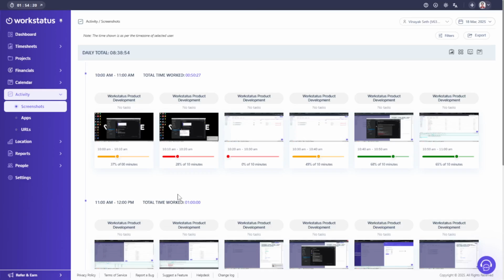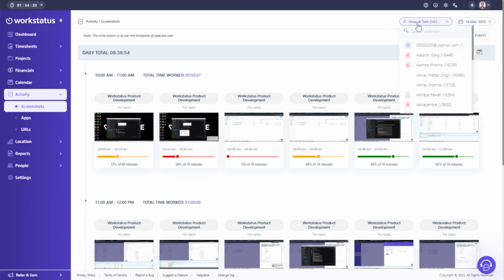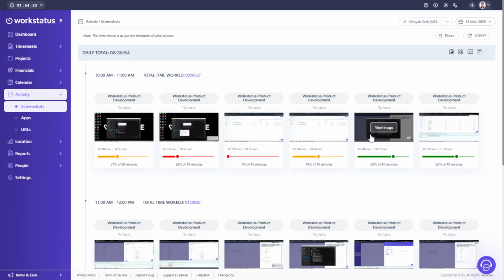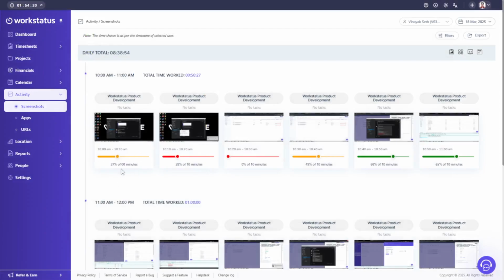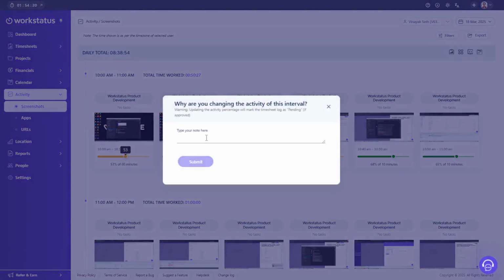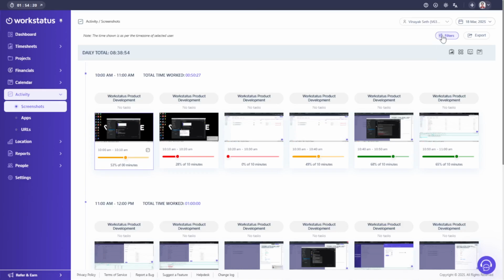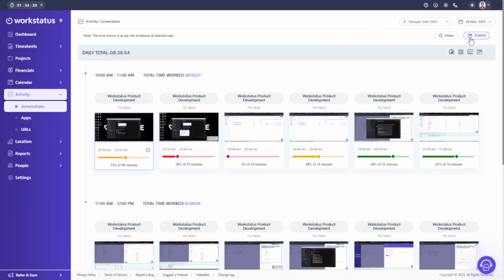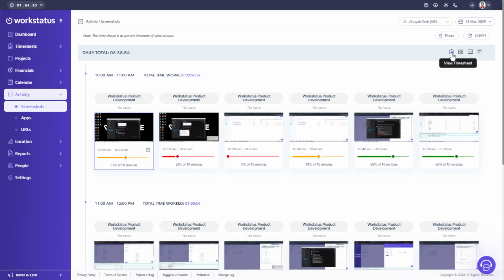Maximize Productivity with Workstatus Screenshot Feature | A Quick Guide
Dive into the powerful screenshot feature of Workstatus!

In this video, we’ll walk you through the Workstatus Screenshot Feature—helping you monitor work progress, adjust activity levels, filter screenshots, and export data with ease. Learn how to access, interpret, and optimize your team’s productivity with this powerful tool.

This tutorial will guide you through:
🔹Accessing & Viewing Screenshots
🔹Understanding Screenshot Intervals
🔹Adjusting Activity Percentage
🔹Filtering & Exporting Data
🔹Utilizing Quick Links

Why Choose Workstatus for Activity Monitoring?
Workstatus is your go-to workforce management solution, ensuring transparency, efficiency, and productivity. 🚀

Take control of your team’s workflow today!